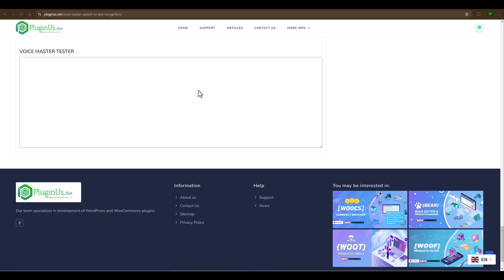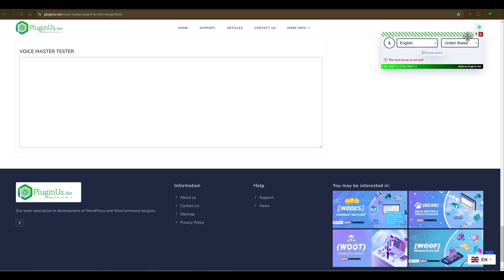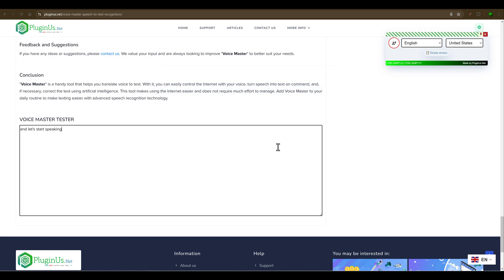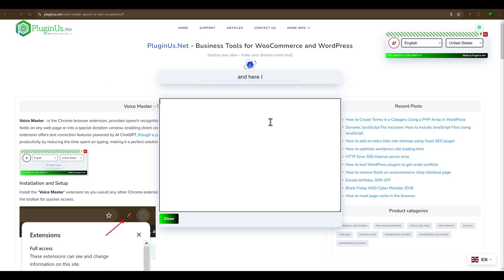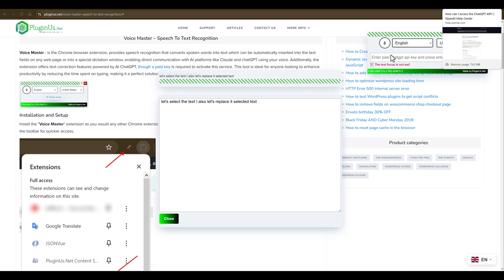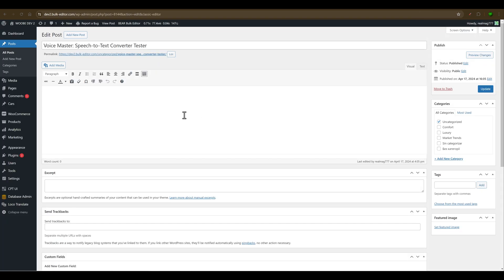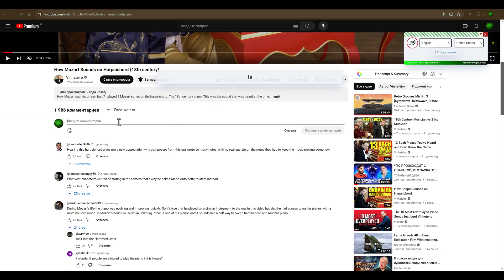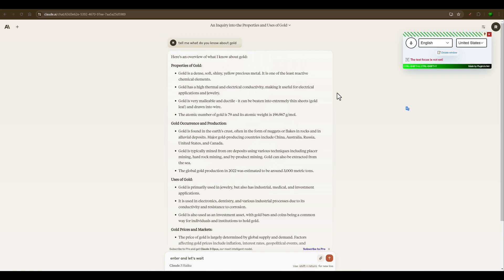Voice Master: Voice Recognition and Speech-to-Text Converter chrome extension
"Voice Master" is the chrome extension which enables speech recognition (voice recognition) and its conversion into text, with the subsequent insertion of this text into the page's text elements or a special dictation window, example: allows you to communicate with artificial intelligence Claude using your voice. Additionally, it offers the ability to correct punctuation, format, lexical using AI Chat GPT (a special key is required for operation).